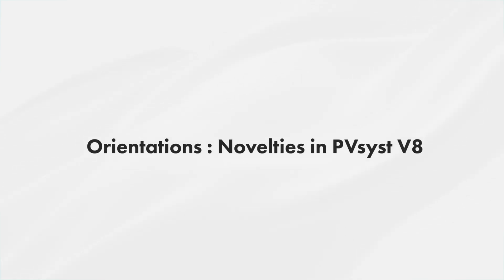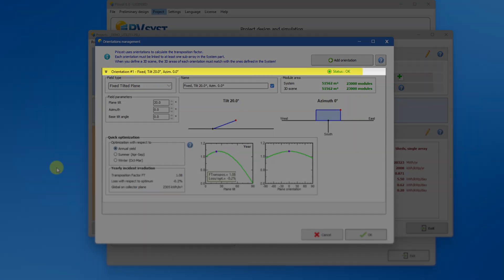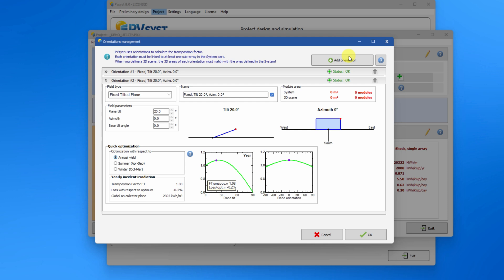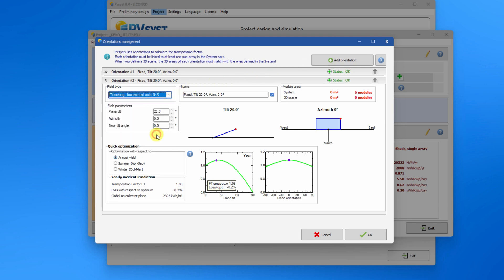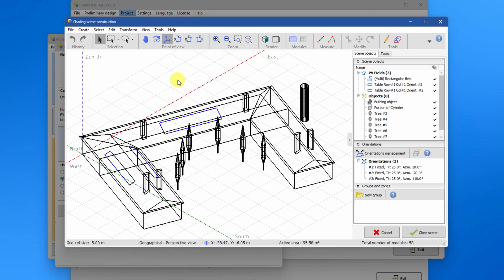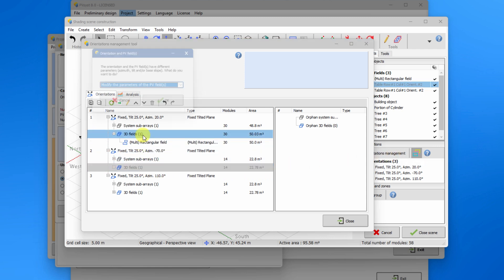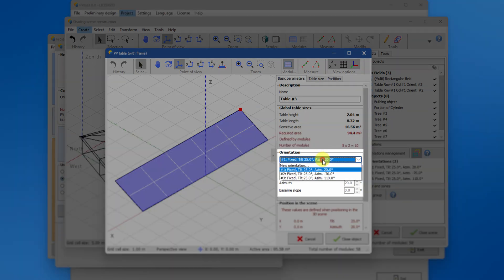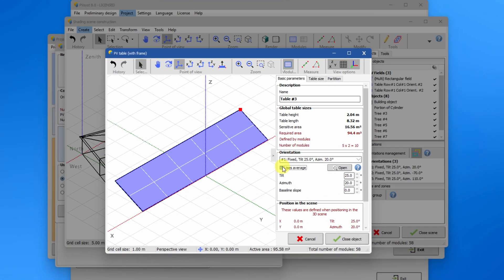PVsyst 8 _ Orientations Novelties in PVsyst 8